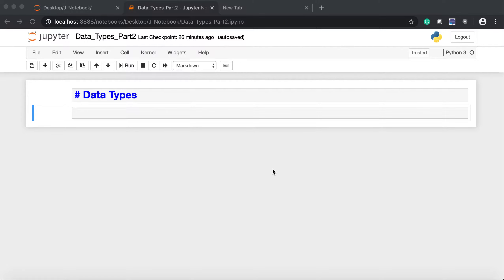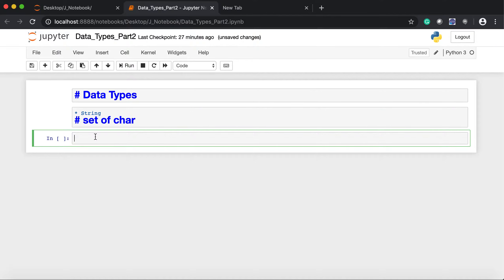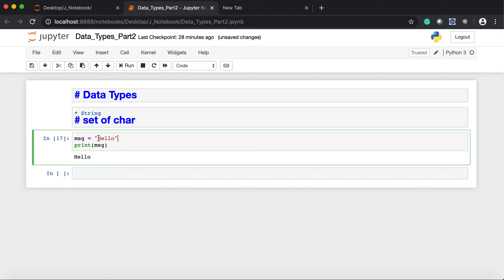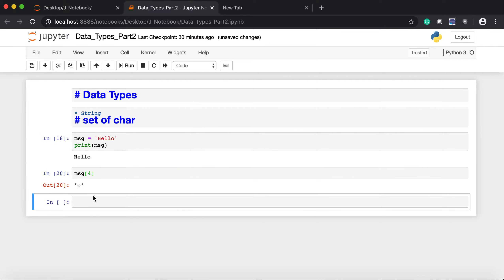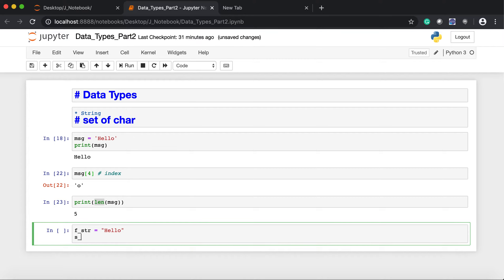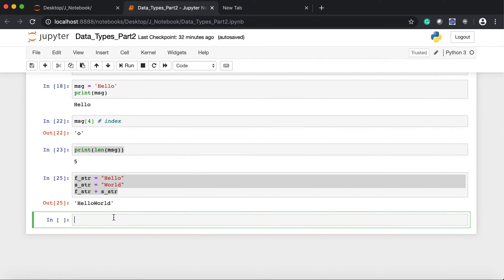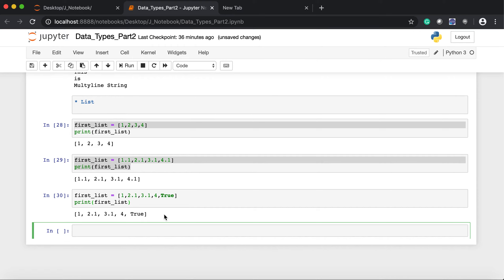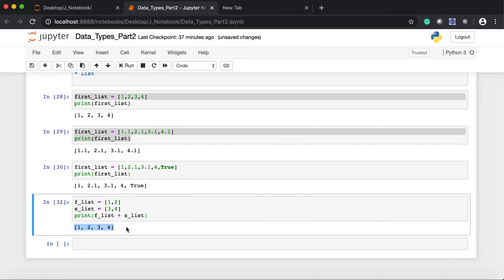Python EP 2: Data Types Part 2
This video will help to understand about Data Types In Python.